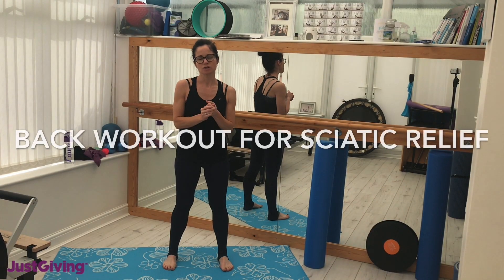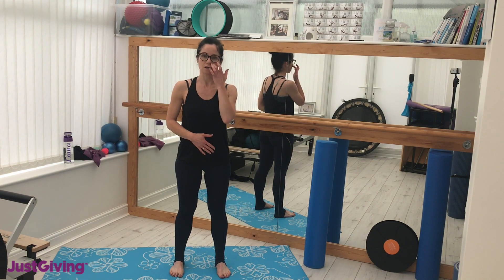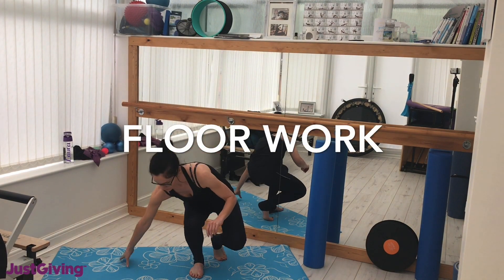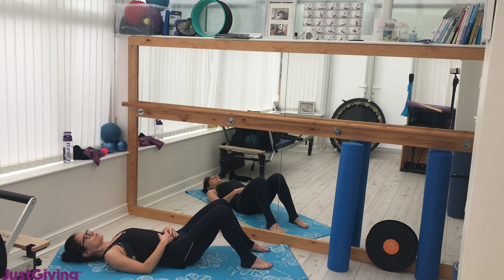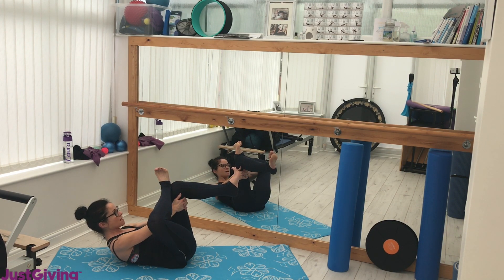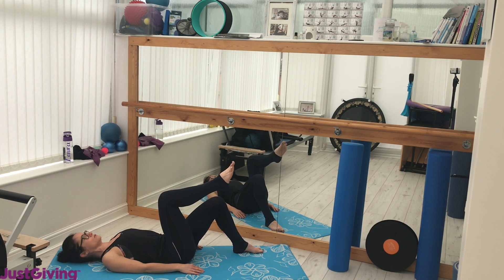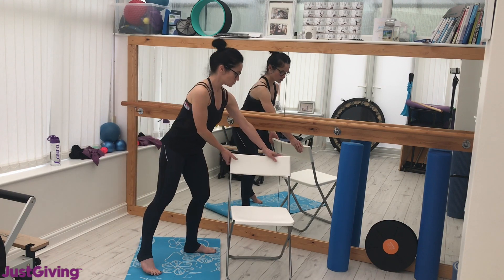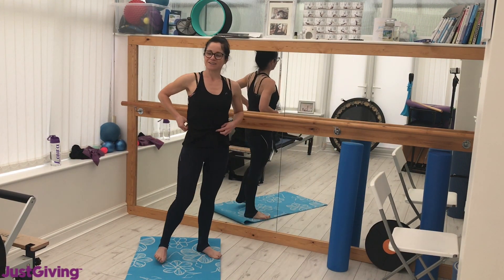PILATES FOR BACK AND SCIATICA PAIN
Today's Pilates class is aimed towards strengthening your lower back and is great for sciatic relief. It's a simple but effective workout that can improve your posture and help prevent neck and back pain, particularly if you work at home with a computer.

Hi guys! I'm Laura both a qualified nutritionist and Pilates instructor. My classes aim to improve the health and well-being of my clients in both body and mind. Pilates is a way to get energized and relieve some of the anxieties and stresses of everyday life.

Now more than ever during our isolation to stay safe at home, it is important to keep fit and active to release those endorphins and stay happy.